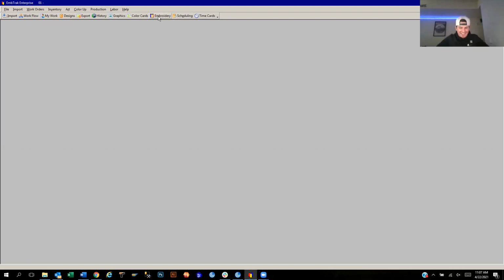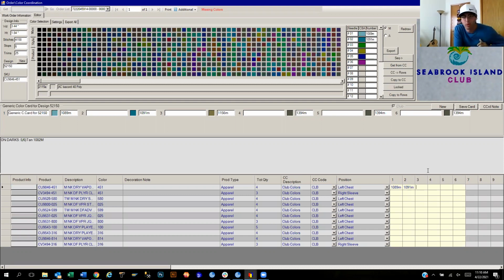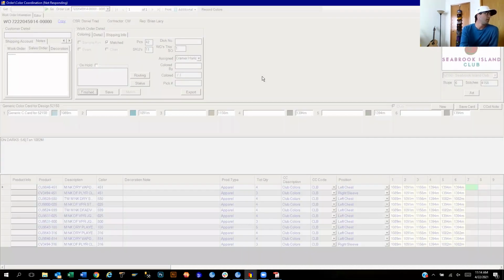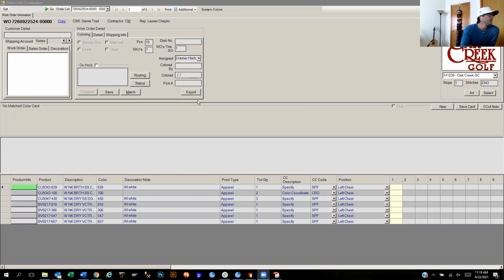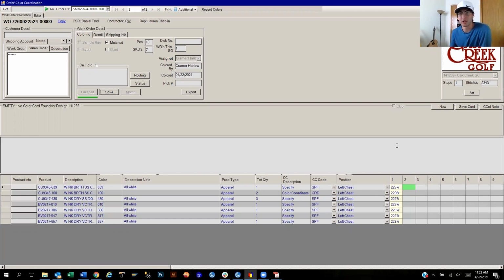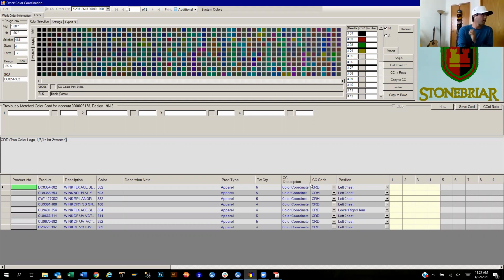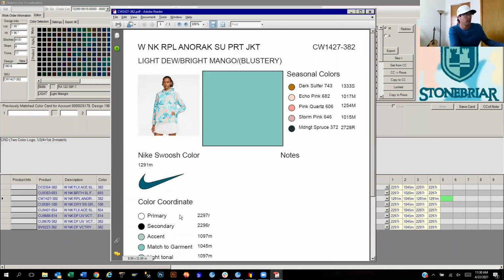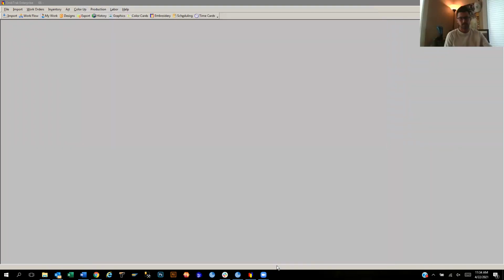shared screen with gallery view 2021 04 22T18 06 03Z